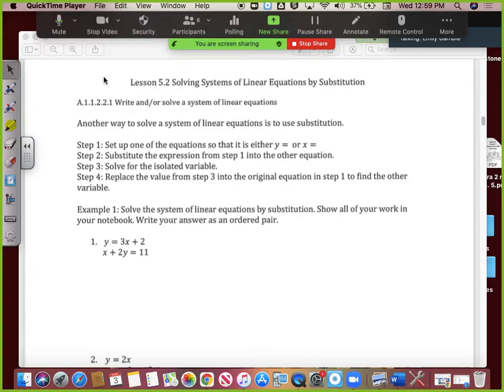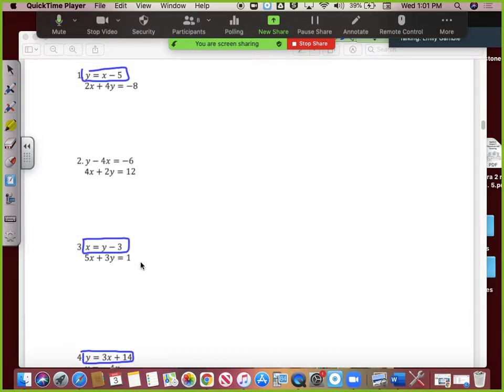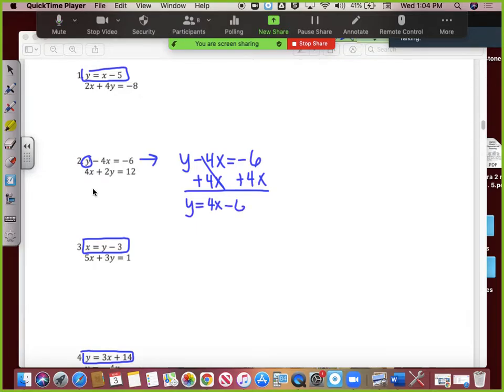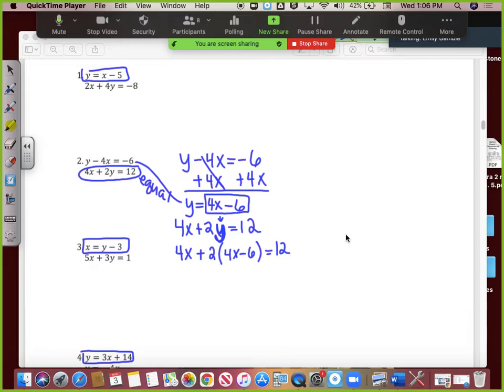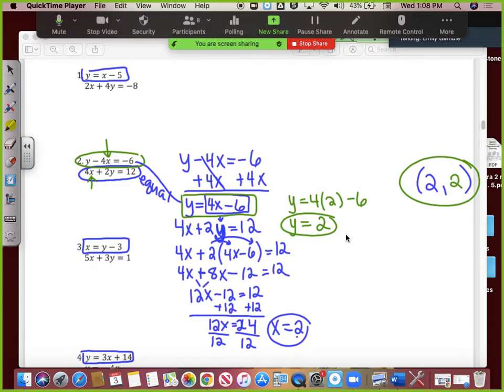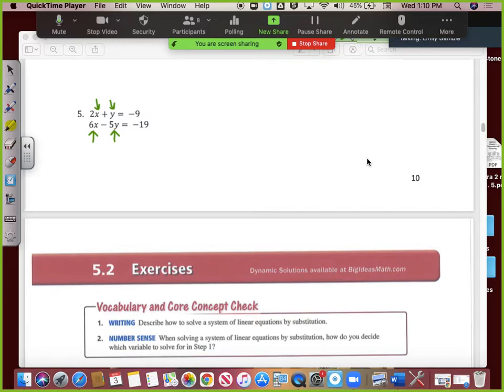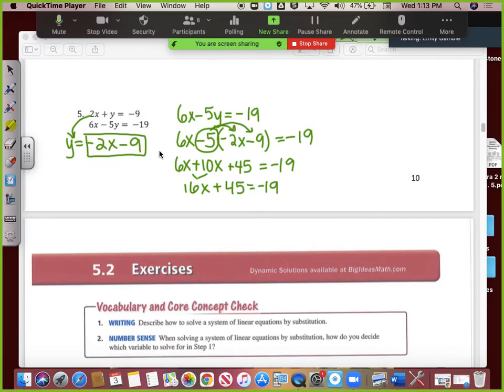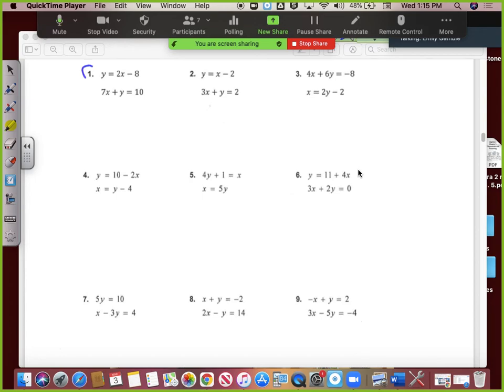Algebra 1: Section 5.2 part 2